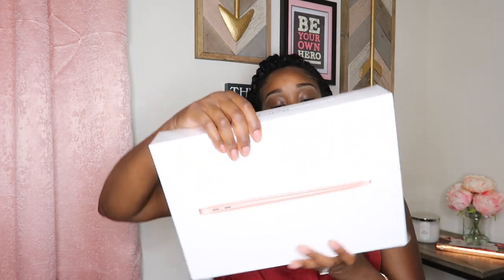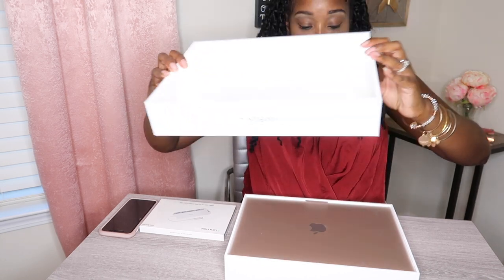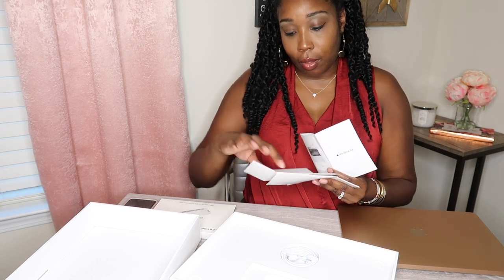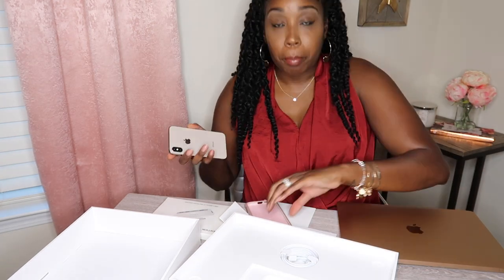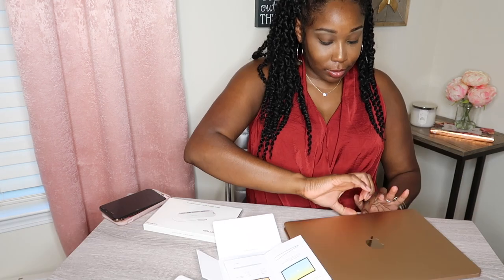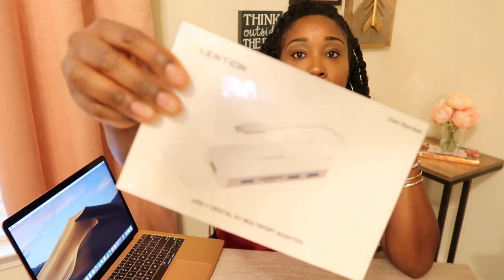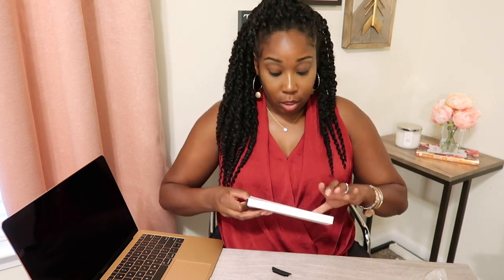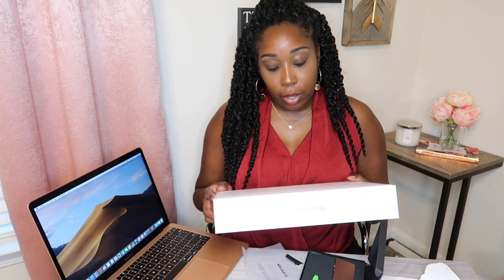2019 Macbook Air GOLD Unboxing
This video is about 2019 Macbook Air GOLD Unboxing.  This is not a video to brag.  I just wanted to share because I am setting big goals this year and one of them was to this one!  Getting a new Macbook in almost 10 years.

Unboxing starts at 5mins 💻